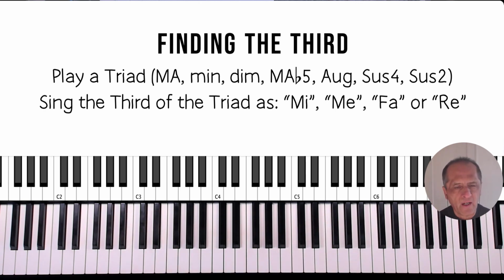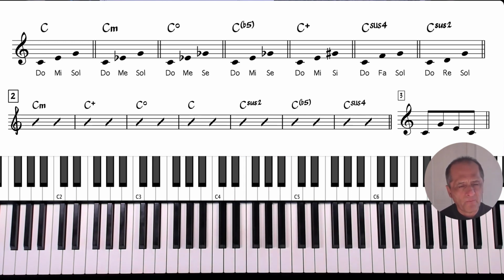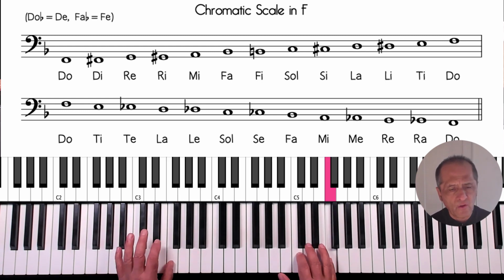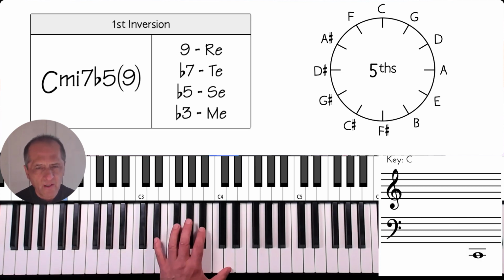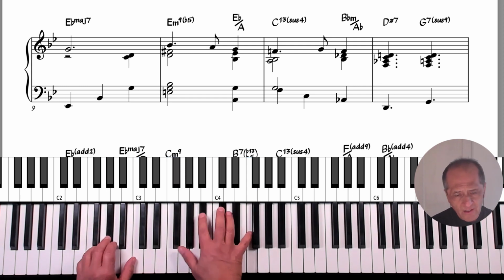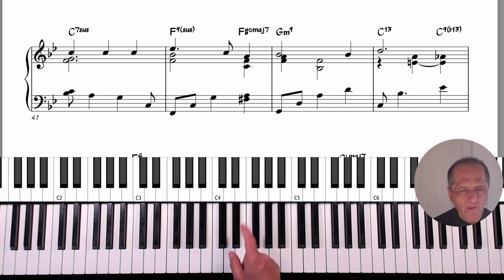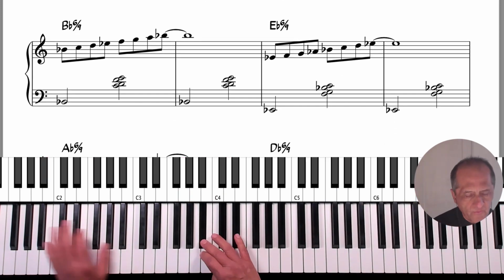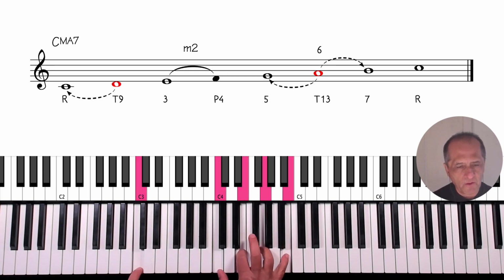Lessons with Carlos (Webinar 01-07-24), Ear Training, Scales, Triads, Silent Night - Noche de Paz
00:00 Introduction
00:59 Welcome to Webinar
01:50 Issac Delgado - Montuno Patterns by Sera Jo
05:31 Open Space Warm Ups
06:49 Singing the Third of all 7 Triad Types
09:36 Singing Triad Qualitites
15:09 Singing Major Scales
17:51 Singing Chromatic Scales in F
20:35 Cm7b5(9) in 1st Inversion
27:22 Silent Night - Noche de Paz
40:13 Left Hand Stride with C69
42:07 C69 with Scale Ascending
44:06 C69 with Scale Descending
53:56 Goodbye…
54:47 Love is Too Often (by Sera Jo)